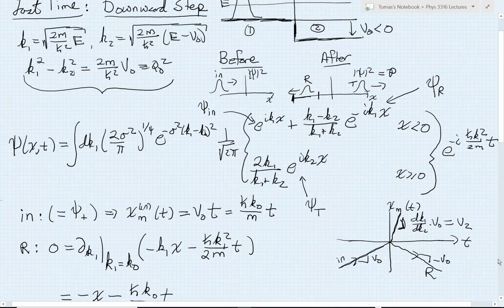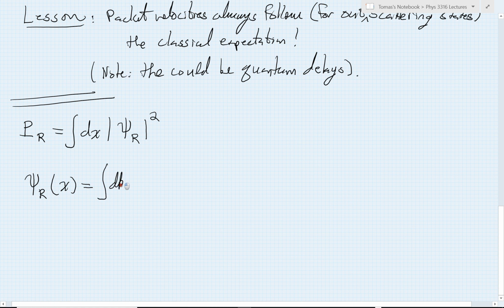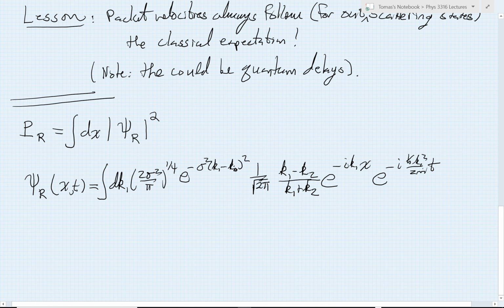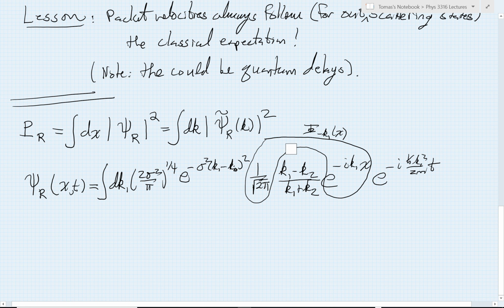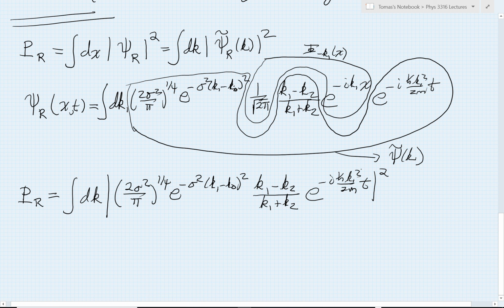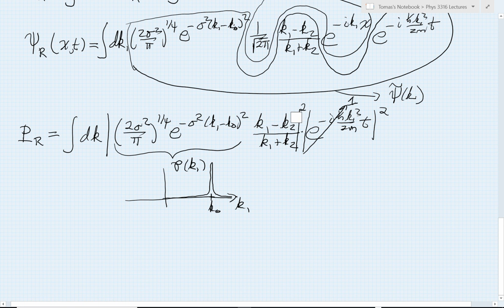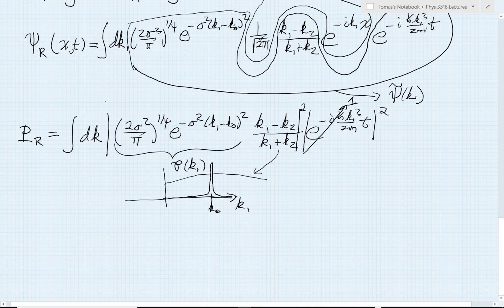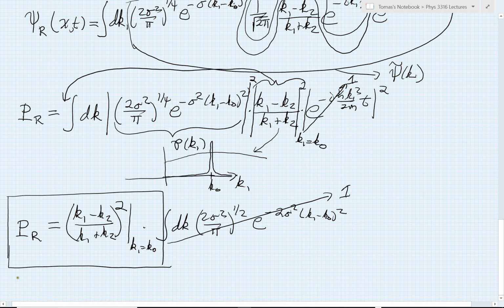L25.3 Reflection probability from downward step